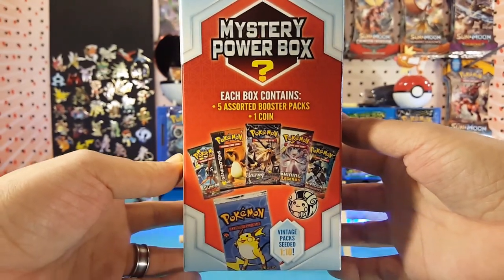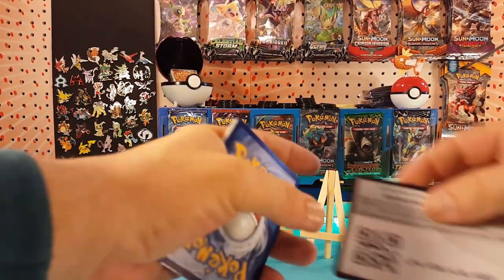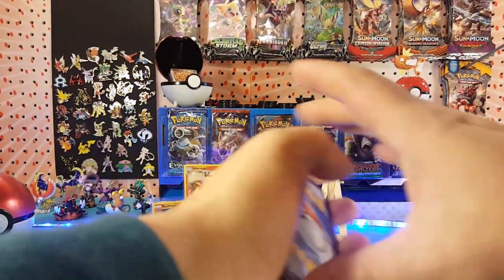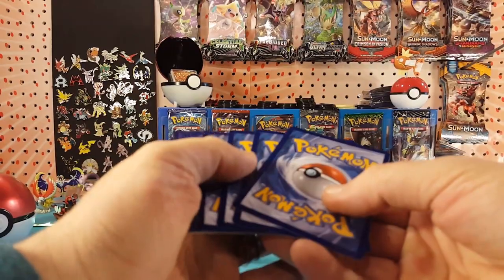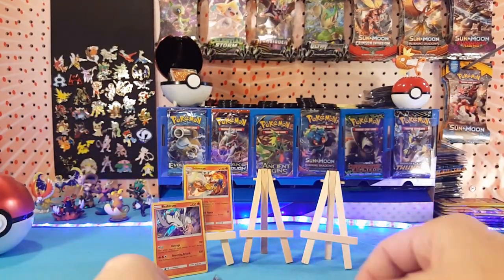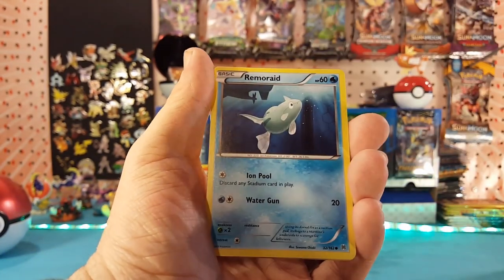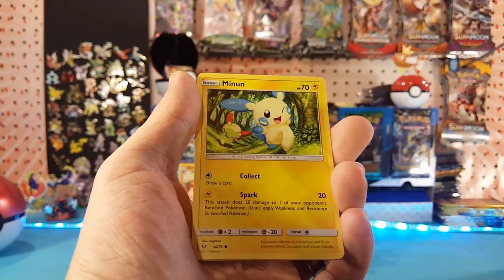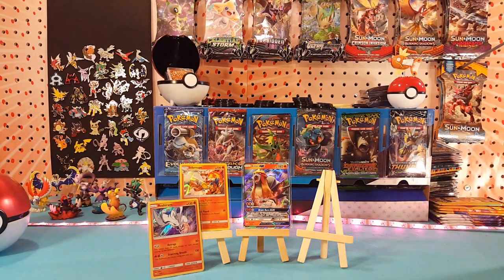HOLIDAY SPECIAL!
What's up guys! Matt here, and I want to wish everyone a happy holidays! Hopefully you all are enjoying the day!

Upload Schedule:
Thursday - Random
Friday -